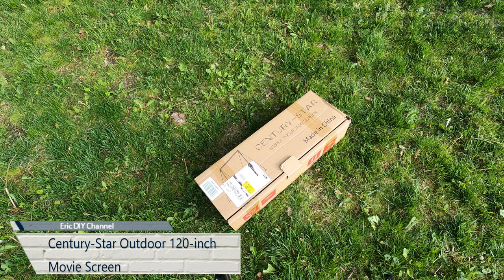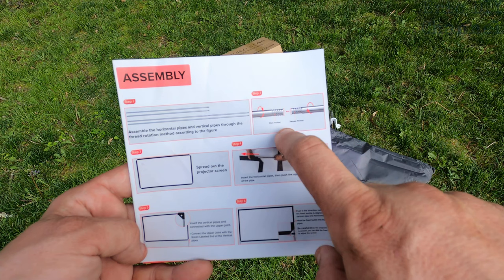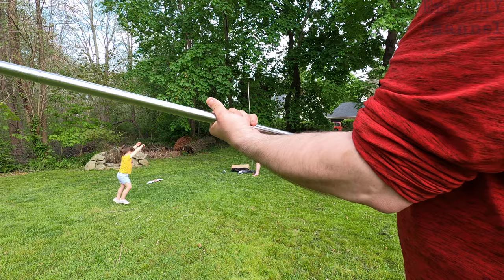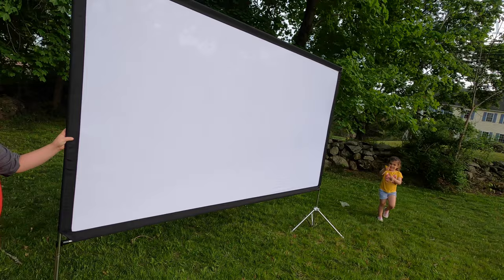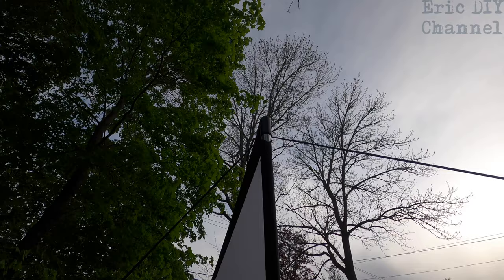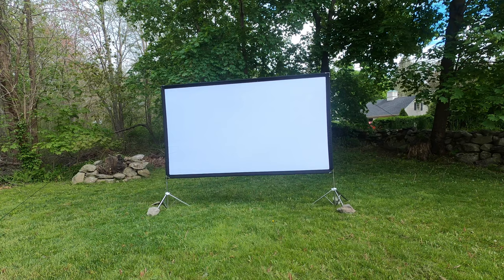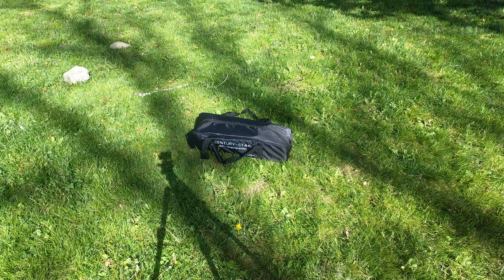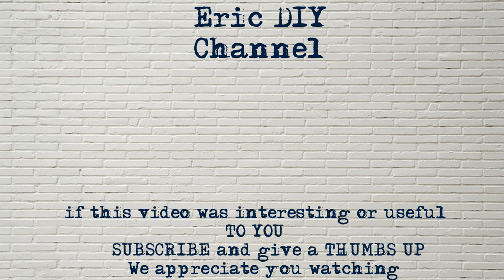Century-Star Outdoor 120 Inch Movie Screen Review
Buy the Century-Star Outdoor 120 Inch Movie Screen seen in this review

Buy the Vamvo L4200 Portable Video Projector used in this review

Buy the GoPro Hero 8 Black camera that we used to film this video in 4K 60fps

Summer is almost upon us and I'm getting more time to do more reviews again. Seeing that the weather is getting to be nice and the kids wanted to camp out on the lawn, we decided to review the Century-Star Outdoor 120 Inch Movie Screen. It is a really good screen for outside and does have both its pros and cons at the same time. However, I do like the way you build it and how it is designed versus other outdoor screens I've used in the past. Judge it for yourself as you watch our review.